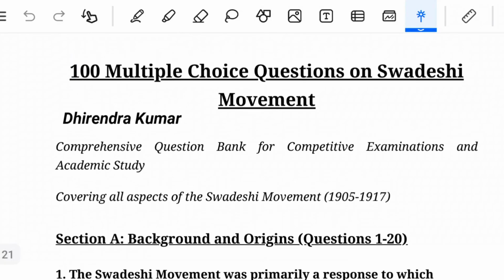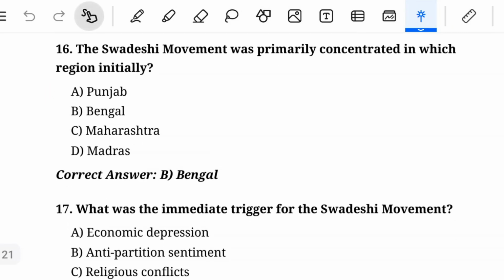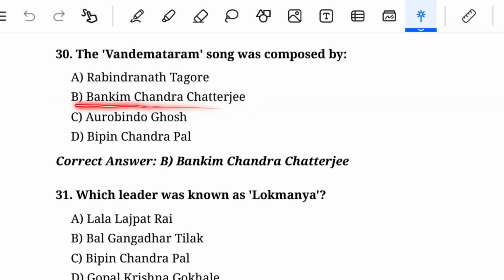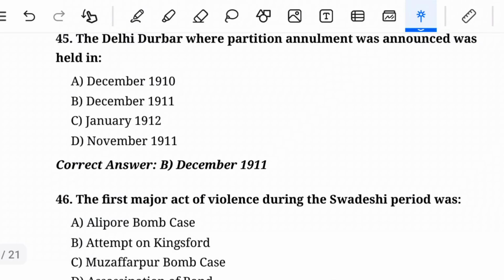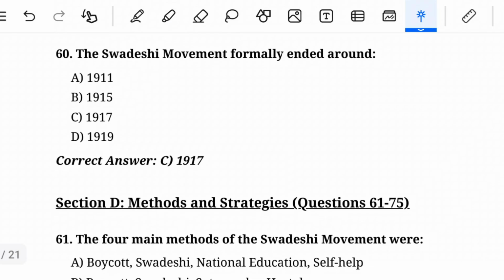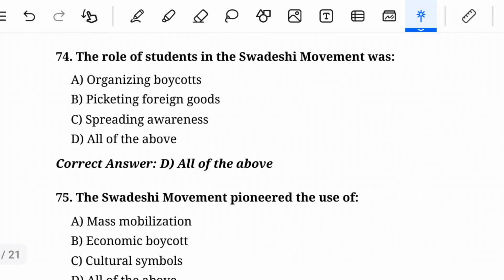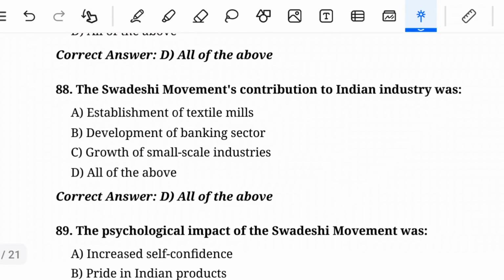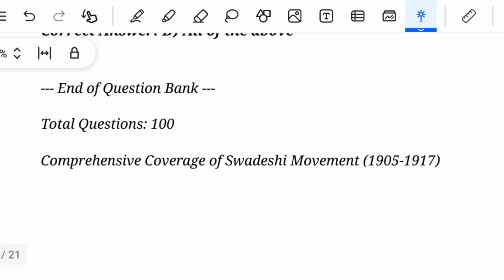Class 10 Partition of Bengal and Swadeshi Movement SEBA BOARD ASSAM HSLC Important MCQs Discussed